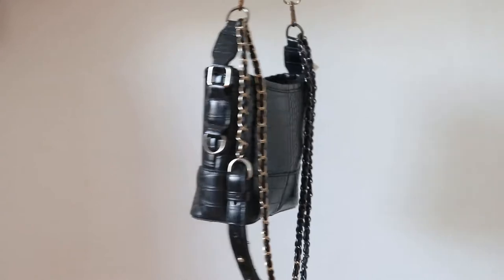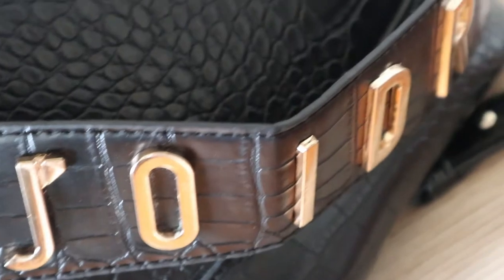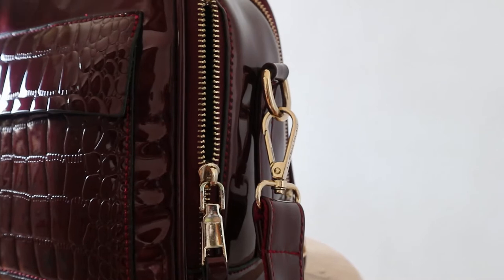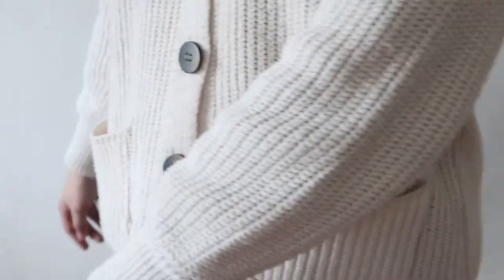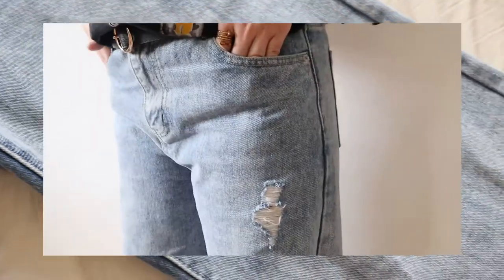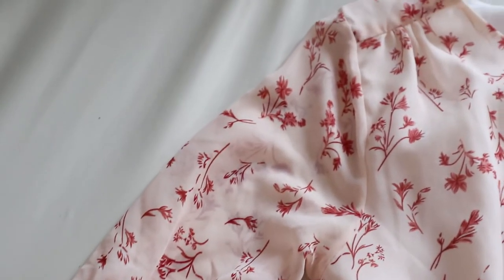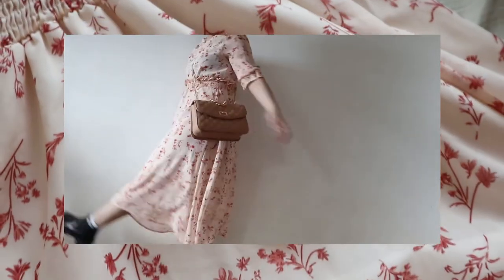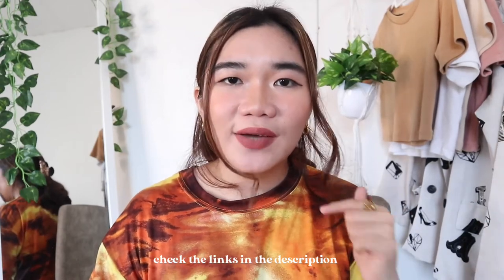*CHIC* FASHION TRY-ON HAUL ft. NewChic 😍 new stuff to try! Sittie Saheda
CHIC FASHION HAUL ft. NewChic

Newchic is an online global website which offers many types of fashion items. Cash On Delivery is available.

Beats:

Moow - Honey
Eric Reprid - June Blues